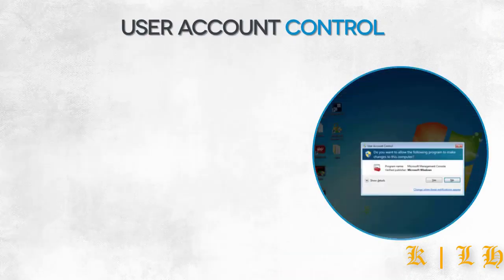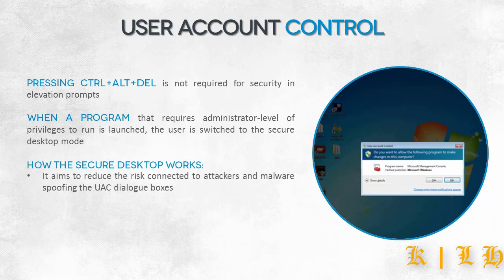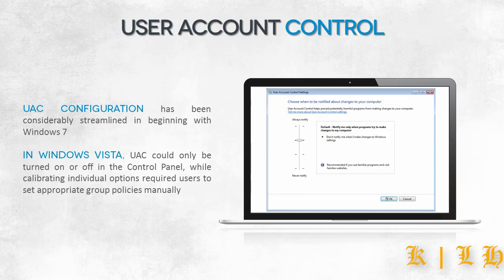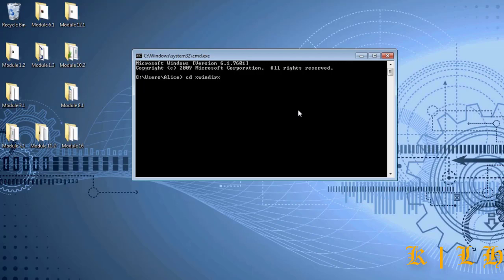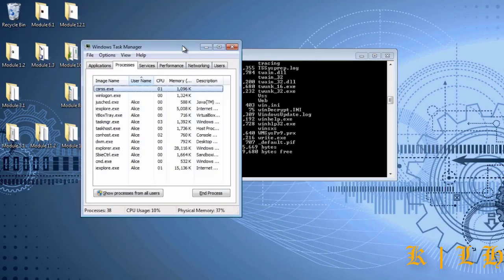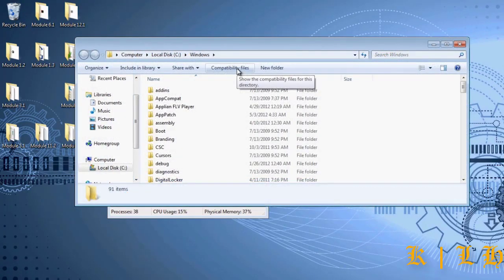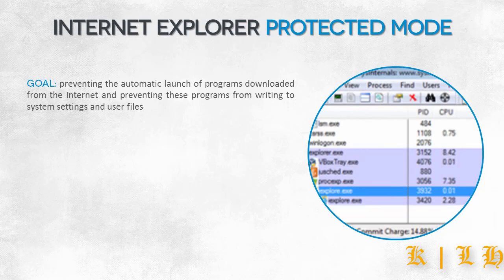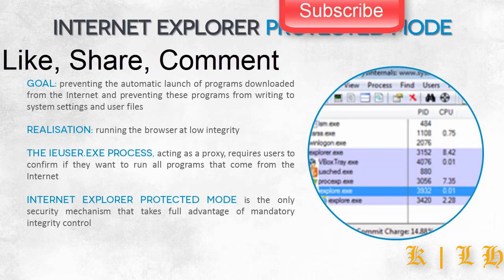How to configure UAC(User Account Control) | Windows Security